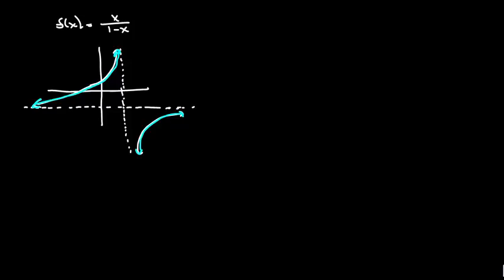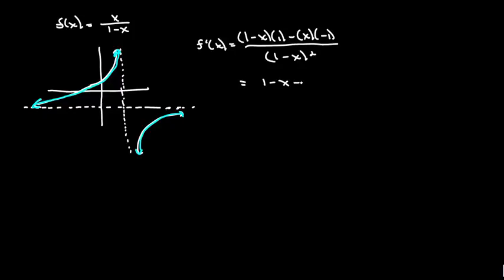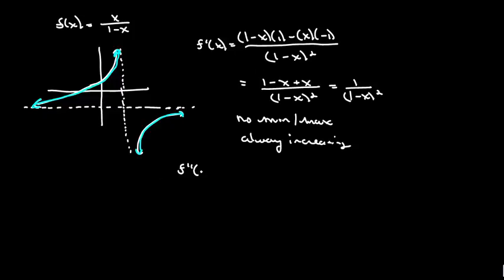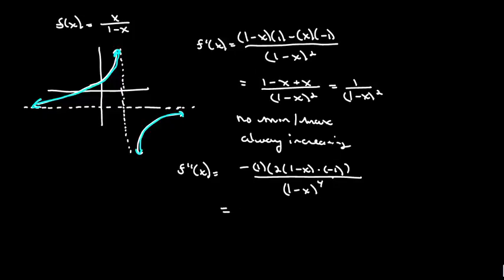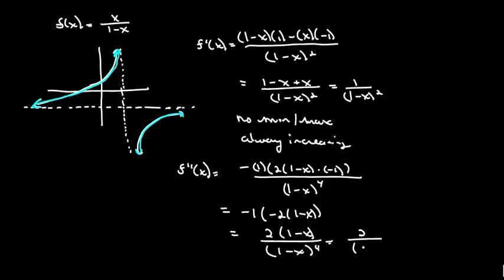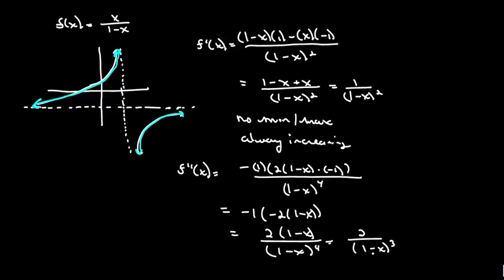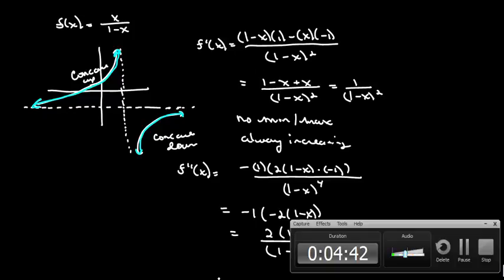Video 357 Ch 3 Sec 4 Ex9 Graphing Functions 20121662